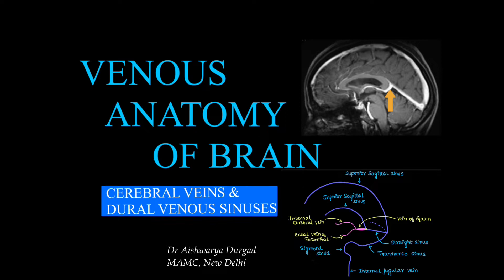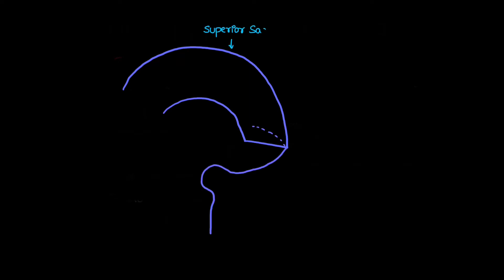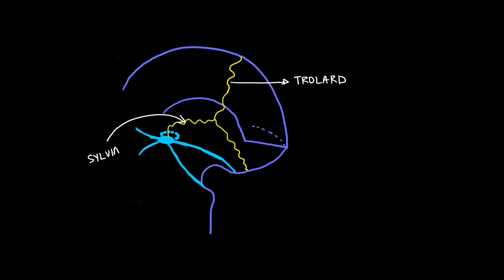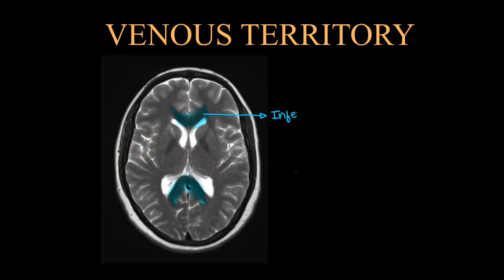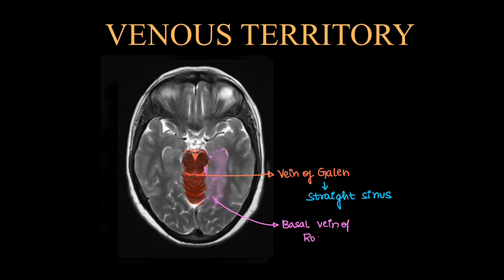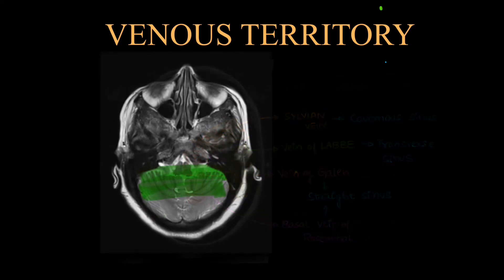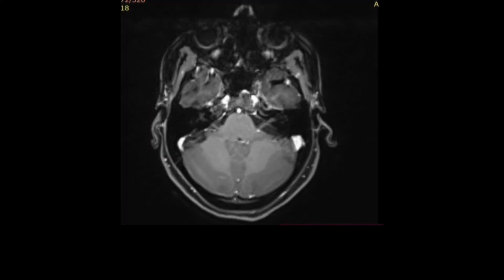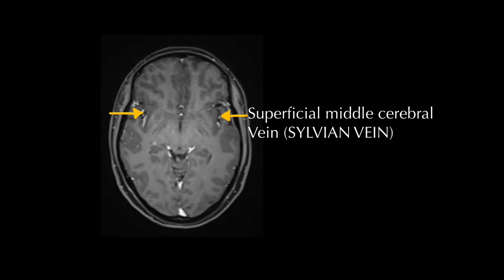CEREBRAL VENOUS ANATOMY l RADIOLOGY l DURAL VENOUS SINUSES l CEREBRAL VEINS l MR VENOGRAPHY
Radiology defined.
Explanation of dural venous sinuses and cerberal veins in detail using illustrations and on MR venography. Includes venous drainage territories of brain.